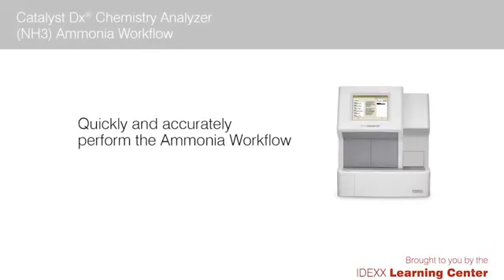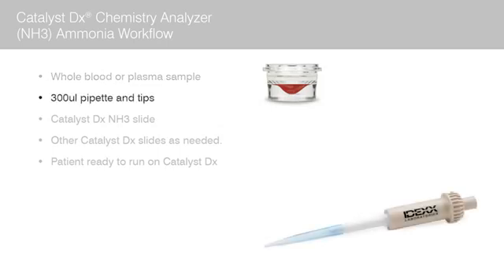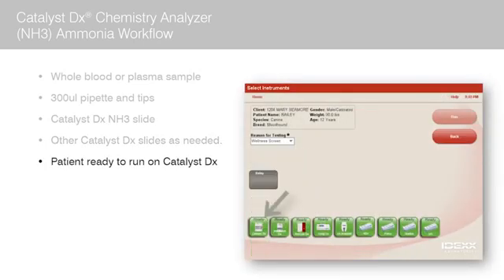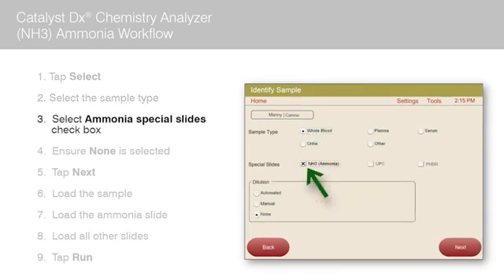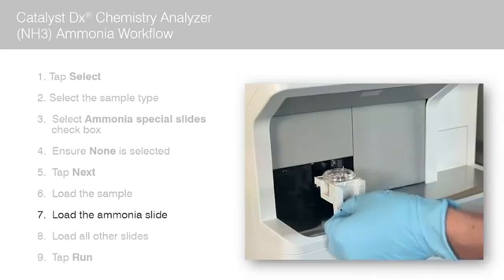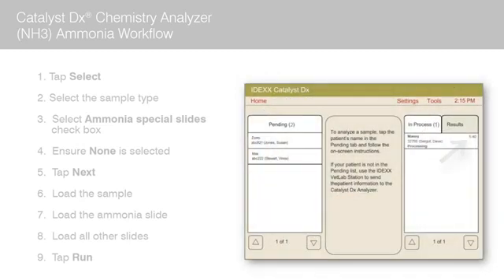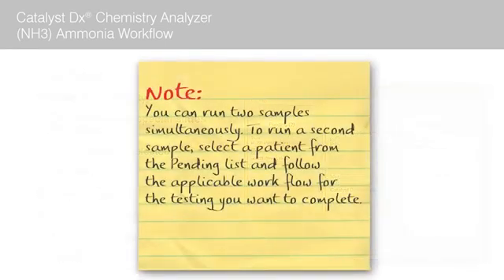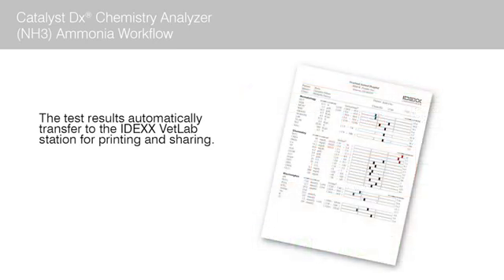How To Run The Ammonia Test on the IDEXX Catalyst Dx® Chemistry Analyzer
Learn how to run an Ammonia Work Flow on the IDEXX Catalyst Dx Chemistry Analyzer. Follow the easy step-by-step instructions.